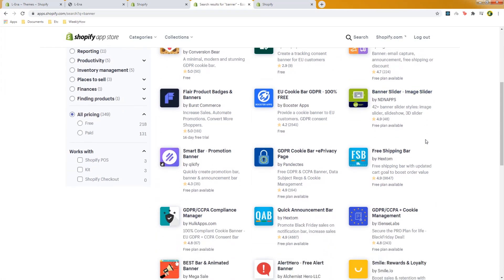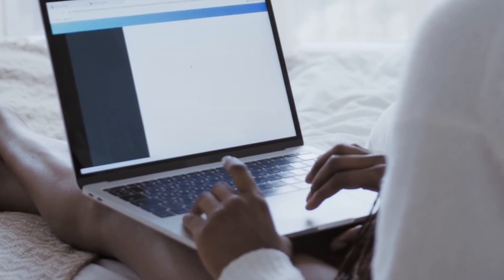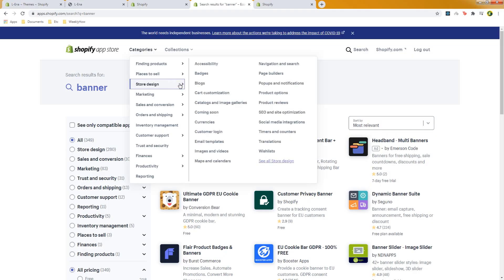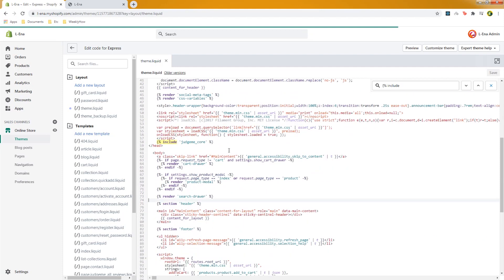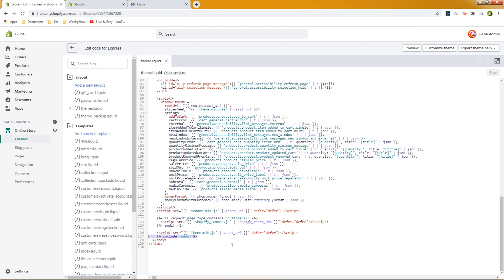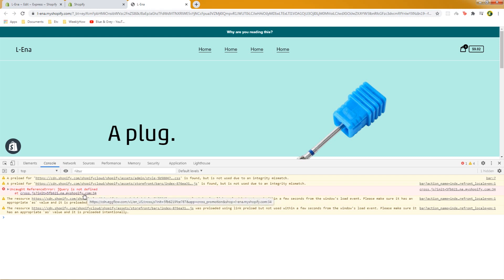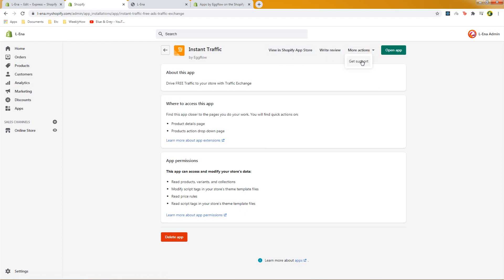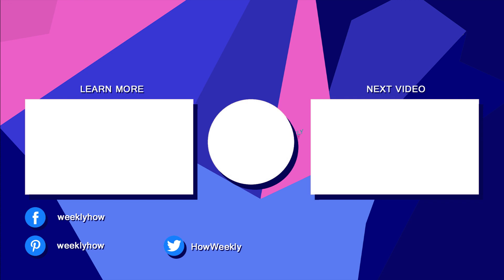How To Speed Up and Clean Up Your Shopify Store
How to remove unused files in your Shopify store. Learn how to easily speed up and optimize your Shopify stores by removing unused files installed by Shopify apps that you installed in your store.